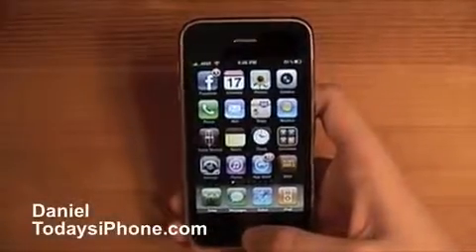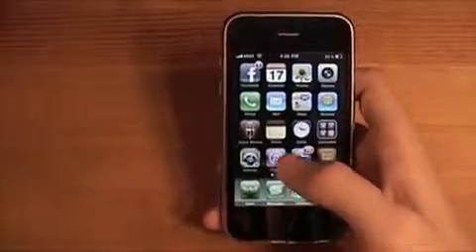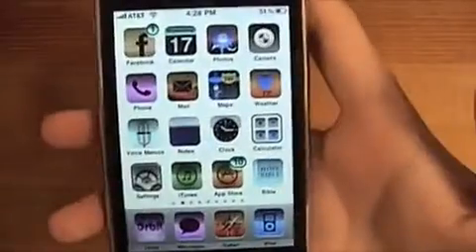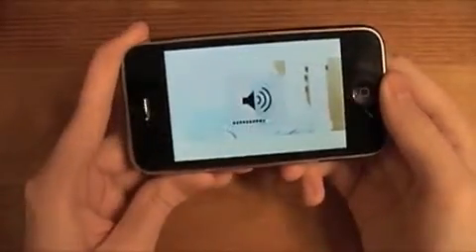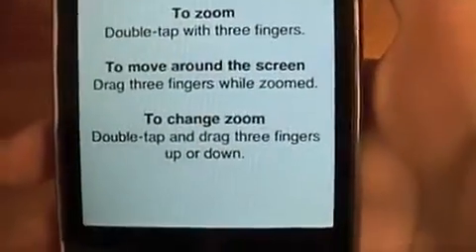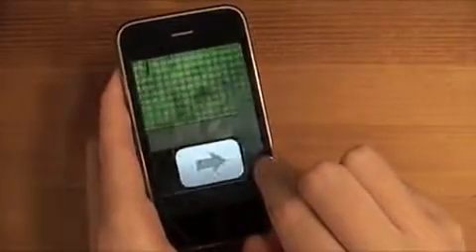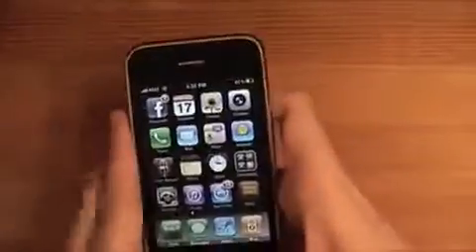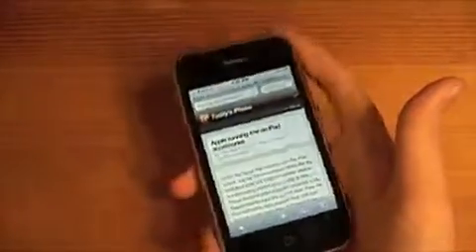iPhone TiPs & Tricks Visual Accessibility